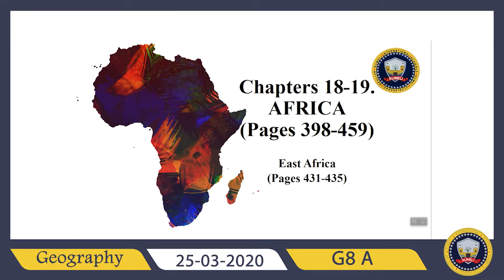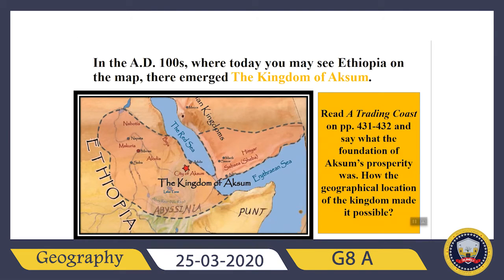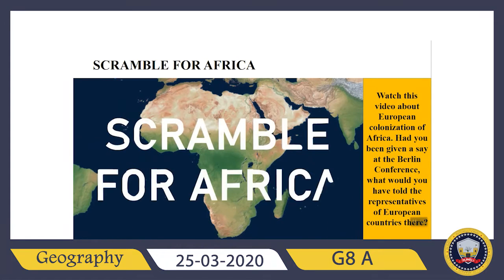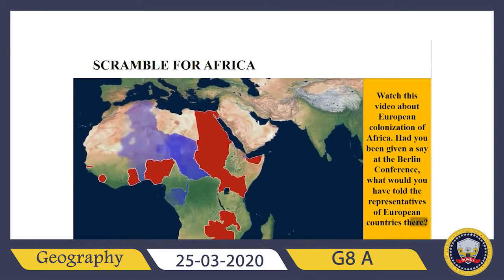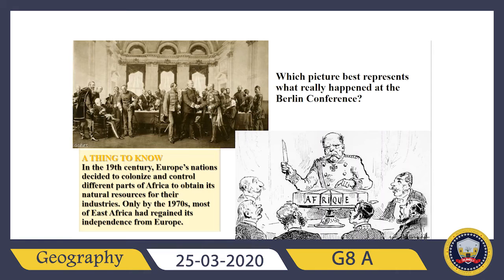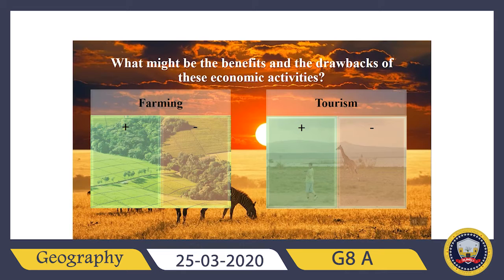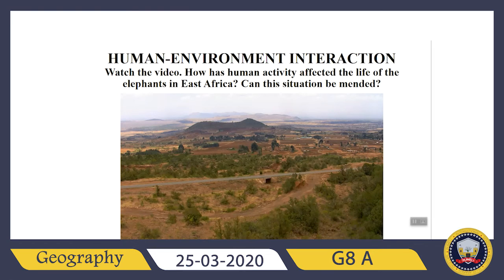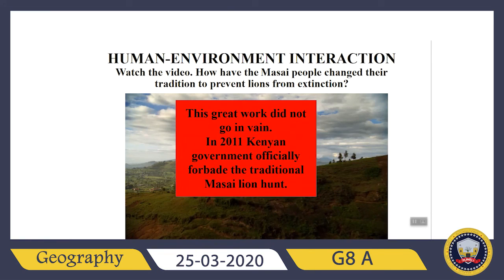Geography G8 A